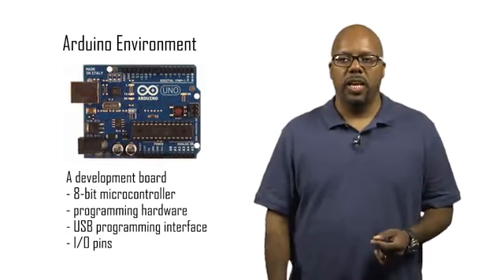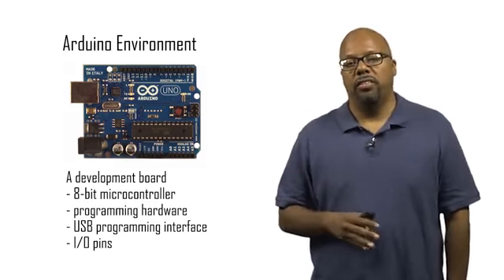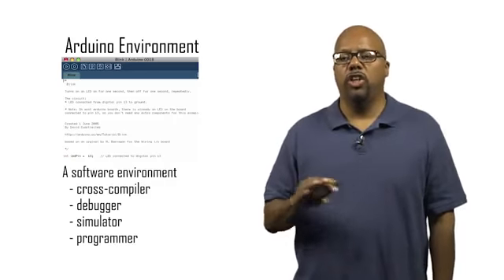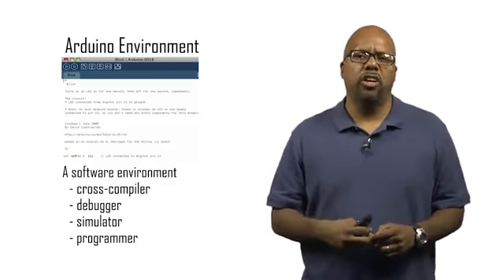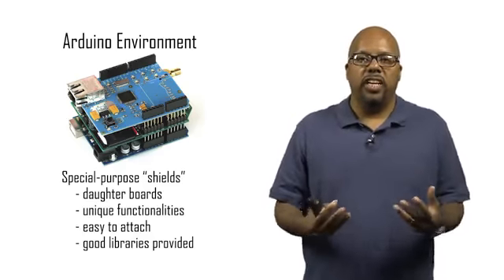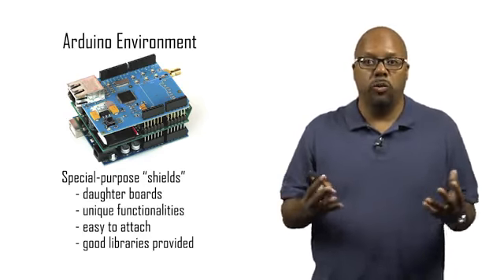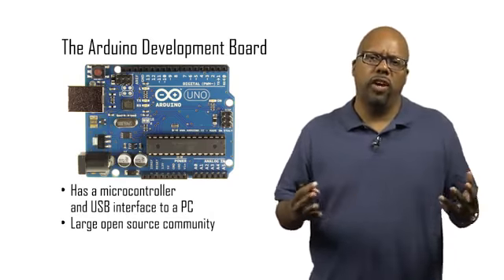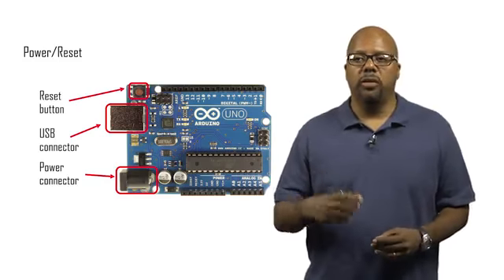lecture 1 1 Arduino Platform